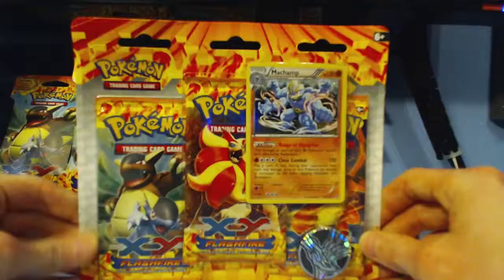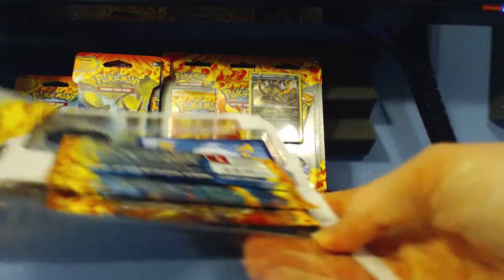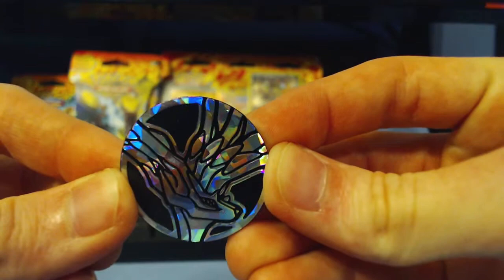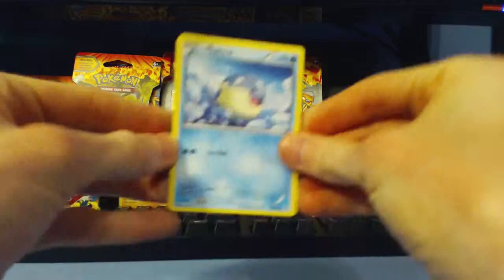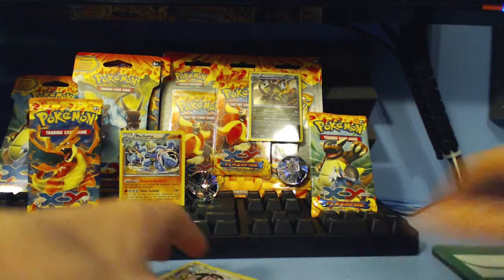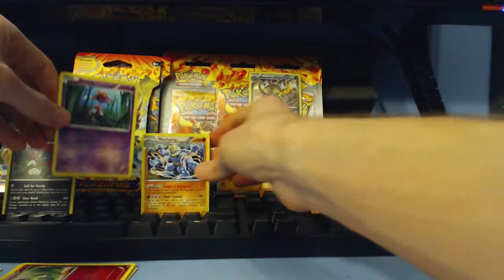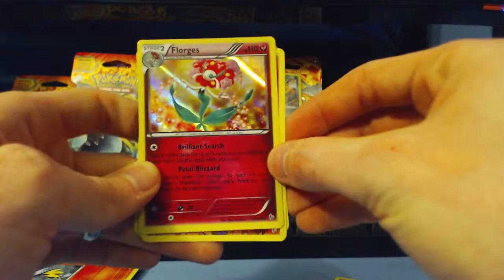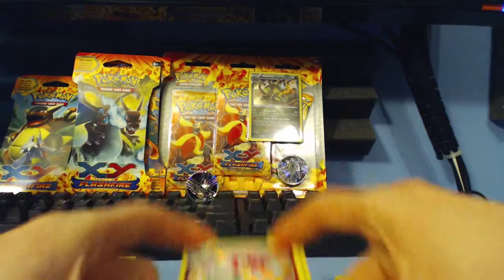Flashfire Machamp Blister Pack Opening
Pokemon Flashfire Blister Pack Opening (3-pack, Machamp).

Pokemon XY Flashfire is a bit better, pull-wise, than the vanilla Pokemon XY set, however one's luck can still run dry.

Do you want me to open more Pokemon XY Flashfire packs, sets, or boxes?

Interested in a YouTube partnership? Want to work with a great group of content creators? Apply now and let me know you did!
✘ Like geeky content? Video games? Comic Books? Trading cards?